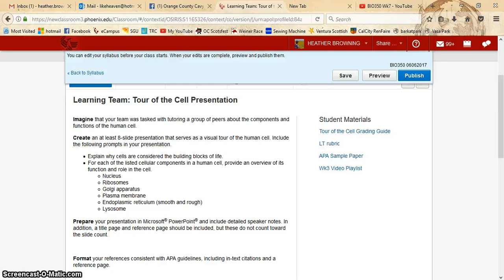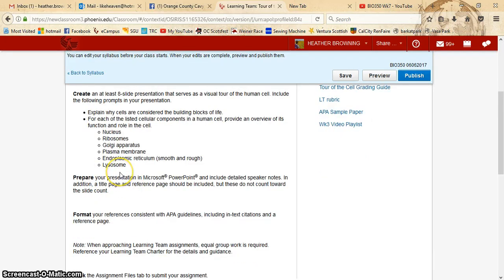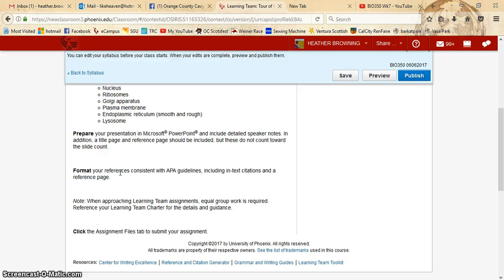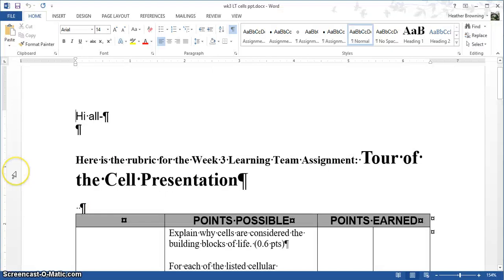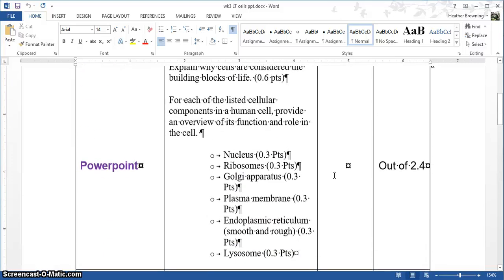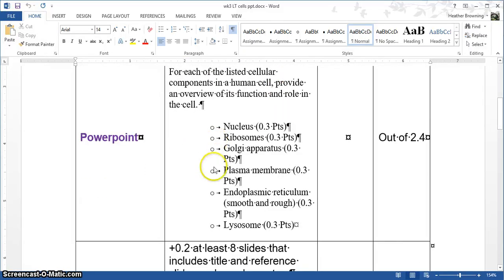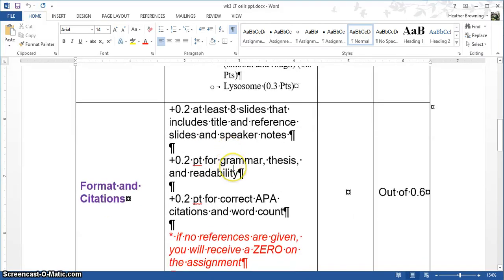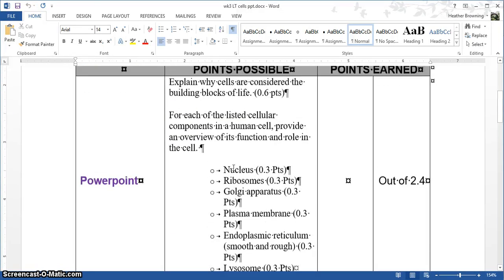BIO350 wk3 LT ppt